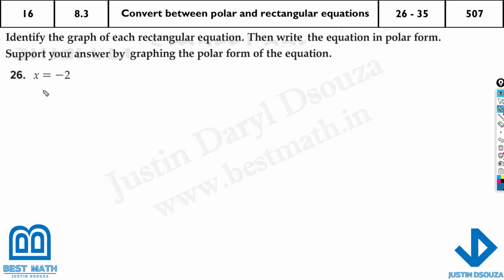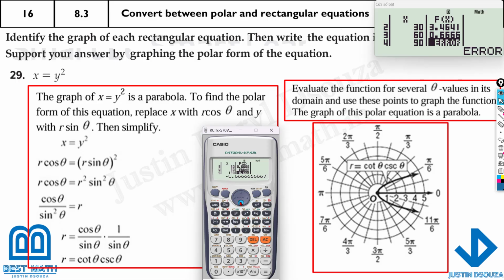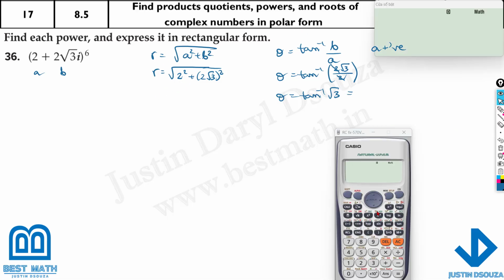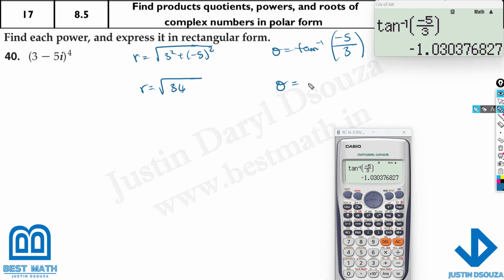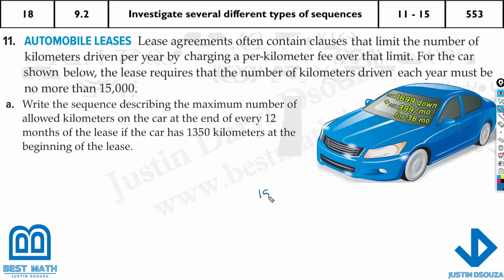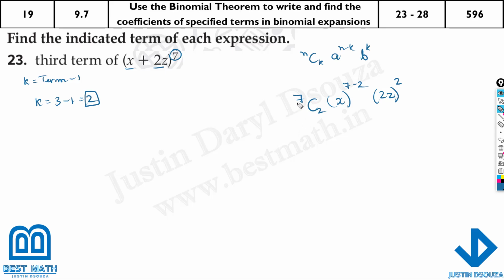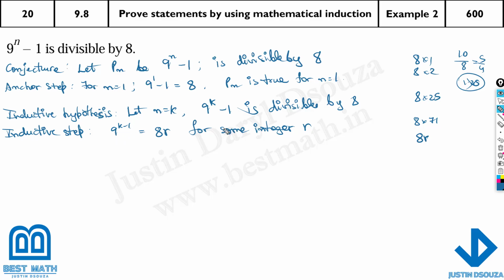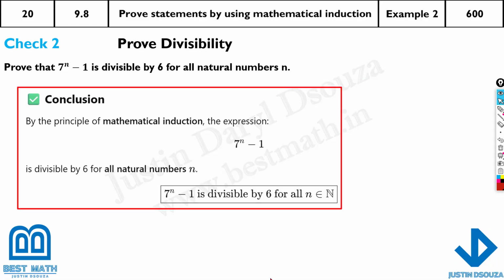11Adv Part 2 Writing | FRQ | EoT3 | Polar equations & graphing and sequences & series | Q16 - Q20